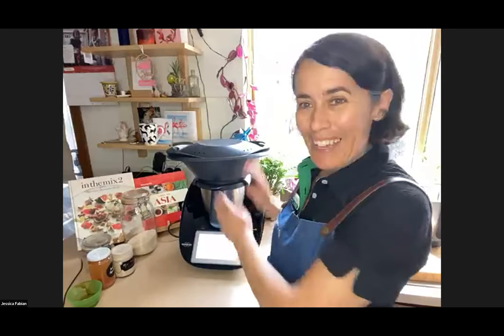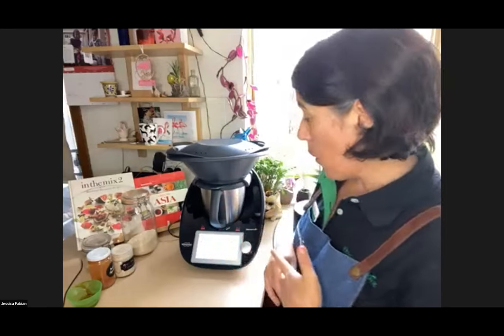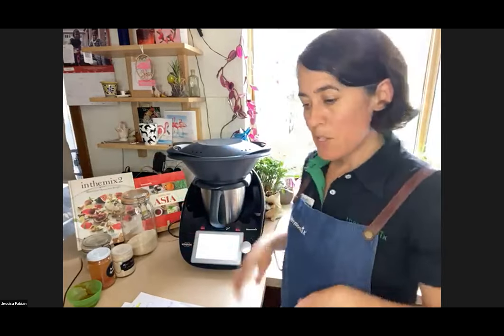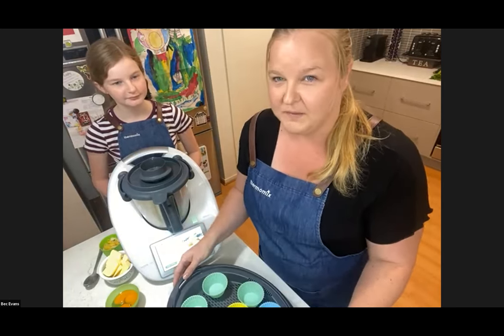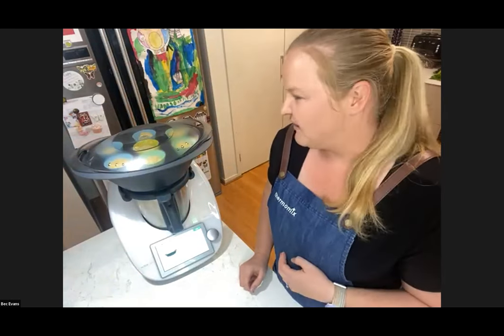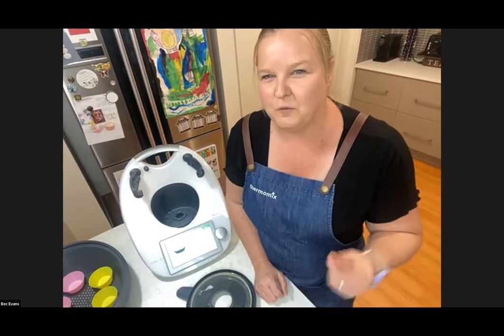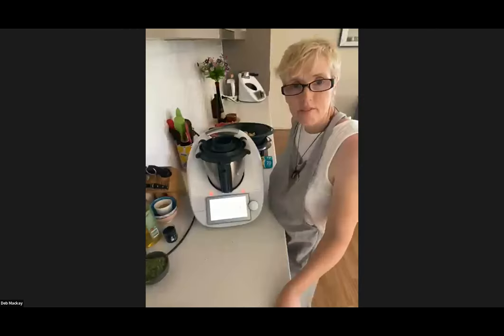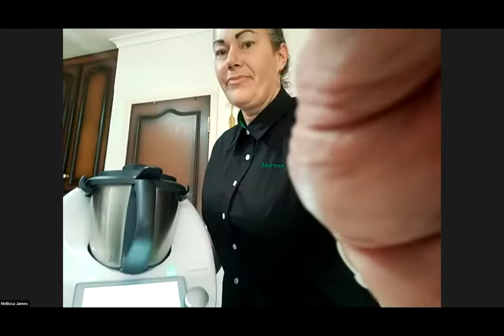Getting to know your Varoma with your Thermomix®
In this class Our Team The Flying Thermingos will show you how the Varoma can bulk up and extend a meal, as well as creating restaurant quality steamed delicate dishes and desserts!

In this video you will meet

Bec Evans (Fun Family Health & Nutrition) who presents the citrus cupcakes with citrus syrup

Heidi Schulze (A Nourishing Perspective) presenting the New York steamed cheesecake with strawberry sauce

Deb MacKay (TMX the sustainable solution) presenting Dani Valent's Beef Rotolo

Jessica Fabian (Magic Cooking Pot) presenting simple mashed potato and veg, using the Paprika chicken with creamy paprika sauce (substituting the rice for sweet potato and potato)

We hope you learn some new things and are inspired to use your Varoma some more after watching our class.

Our team the Flying Thermingos puts on monthly online workshops such as this and you can unlock super handy host rewards just by inviting two guests to register and watch!  Please contact your consultant to find out more!

Let us know if you're curious about joining our team of consultants! It's really rewarding!

Flying Thermingos Team